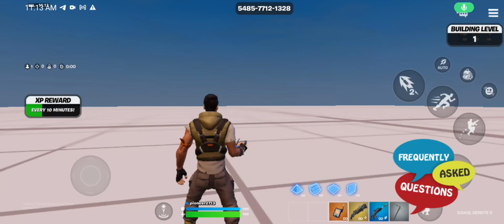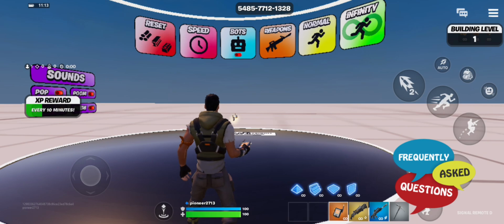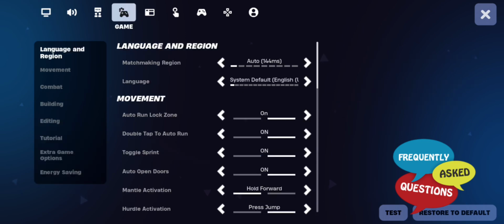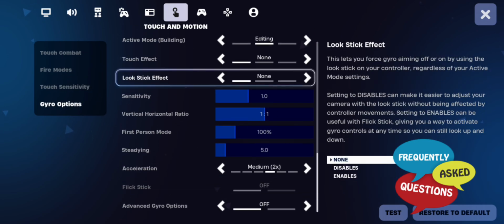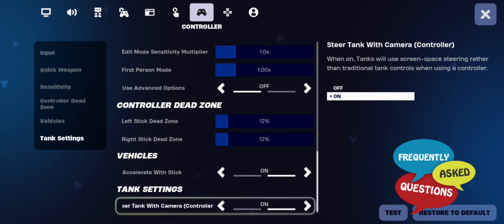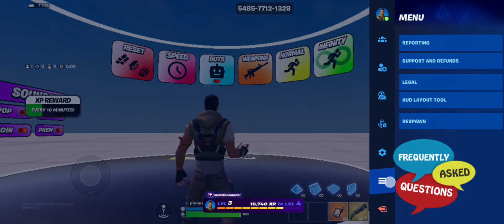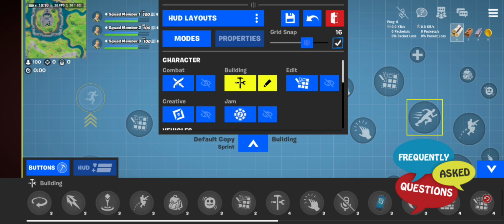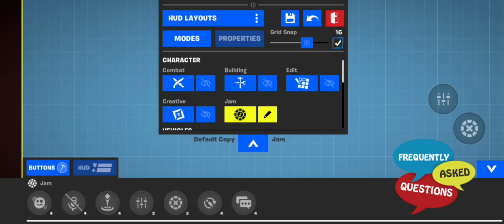HOW TO CHANGE CONTROLS ON FORTNITE MOBILE (2026)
HOW TO CHANGE CONTROLS ON FORTNITE MOBILE

In this video we show you HOW TO CHANGE CONTROLS ON FORTNITE MOBILE. If you want to know HOW TO CHANGE CONTROLS ON FORTNITE MOBILE then this is the perfect tutorial for you.